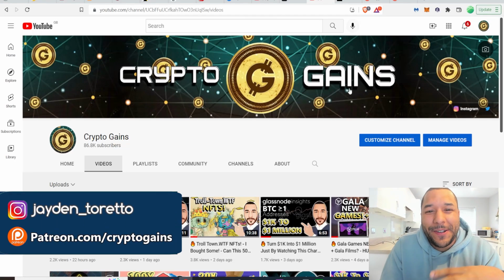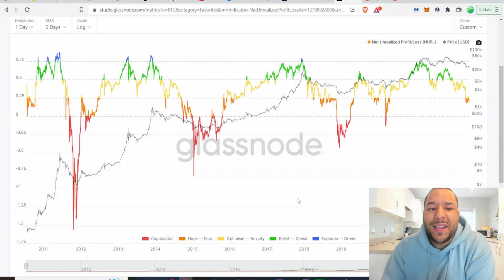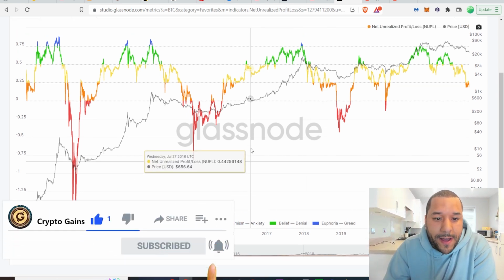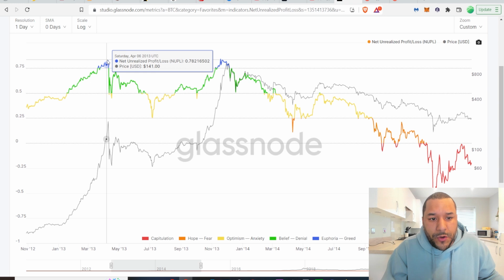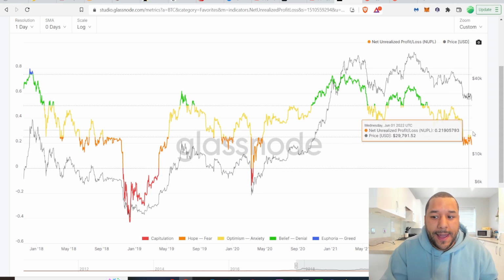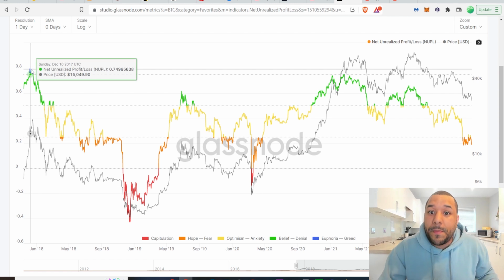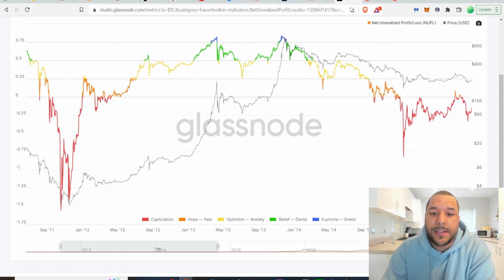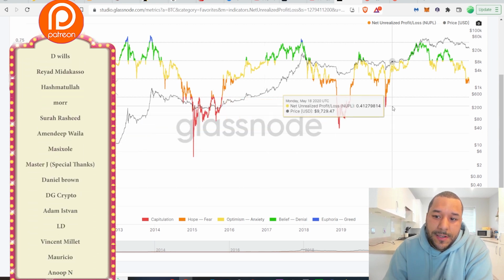🔥 Turn $1K Into $1MILLION! Just By Watching This Chart! - Glassnode: On Chain Analysis - NUPL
USDC Address:
0x2b0850487ED24206Fc20Bd139BF23d7cBB9E5229

BUSD Address:
0x2b0850487ED24206Fc20Bd139BF23d7cBB9E5229

17vwWX84YxUL3dxmPMsAYh1ztAg8Wkty1L

0xe40b3a92e6d33daa83c3dd80d8f4bc8bf84bba89

XRP: rEb8TK3gBgk5auZkwc6sHnwrGVJH8DuaLh

CARDANO: DdzFFzCqrhsgKdp9B9wj5pepXiMoQZbhBYhbzZjM56GaEE657R86wu4qmcoW3qxUV7R1mdRaFJSQ1a3FpnQwhgCqAEEePq6T3UWsAtxh

THETA: 0xe40b3a92e6d33daa83c3dd80d8f4bc8bf84bba89

TFuel:  0xe40b3a92e6d33daa83c3dd80d8f4bc8bf84bba89